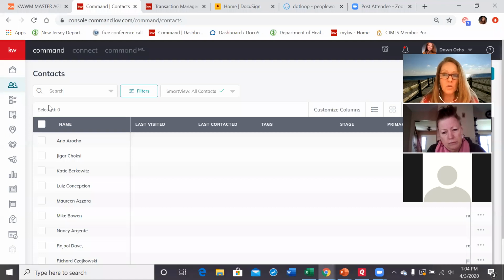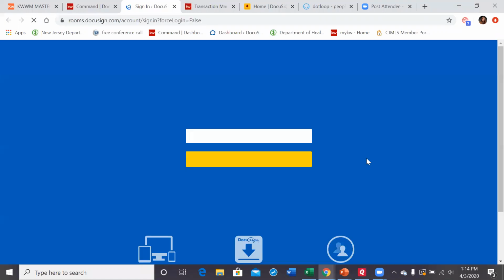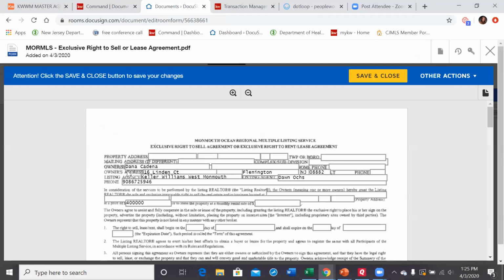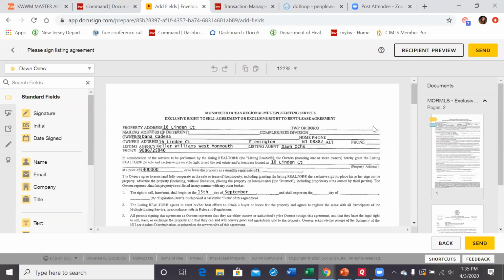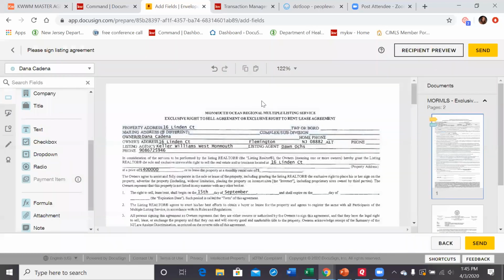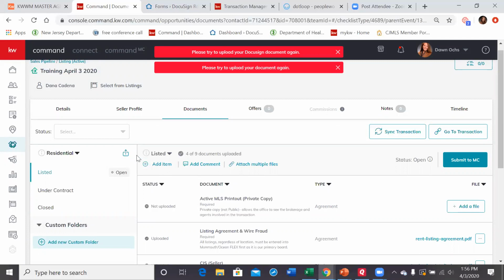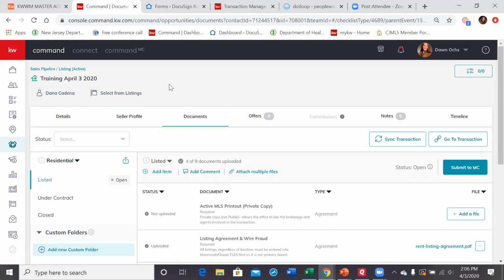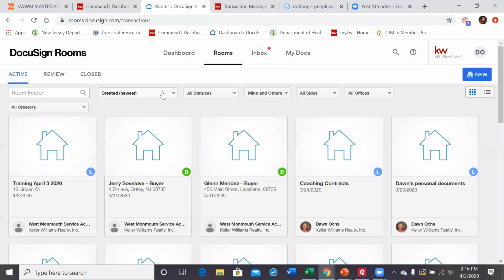DOCUSIGN APRIL 3 2020